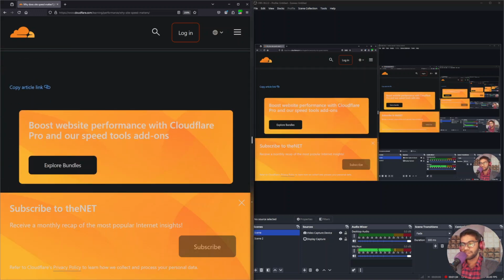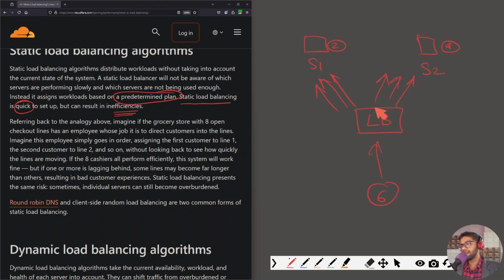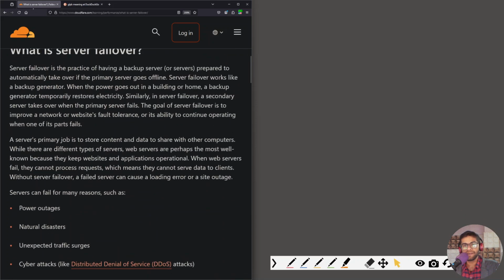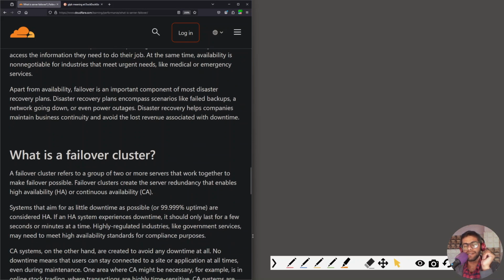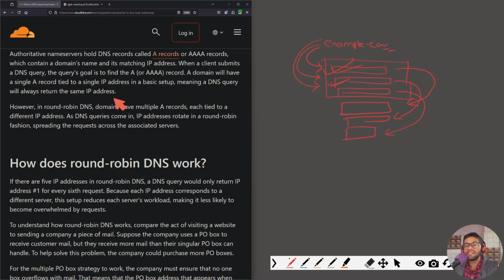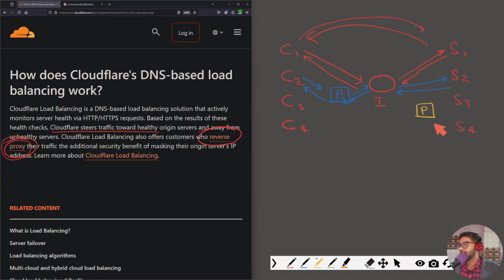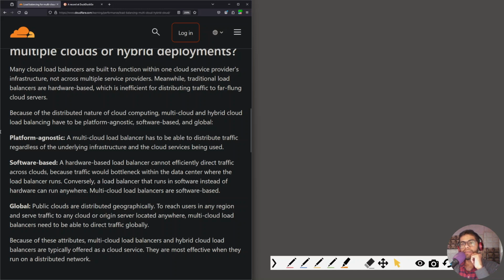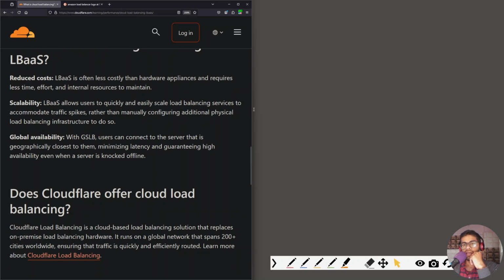Load Balancing | using Cloudflare Articles